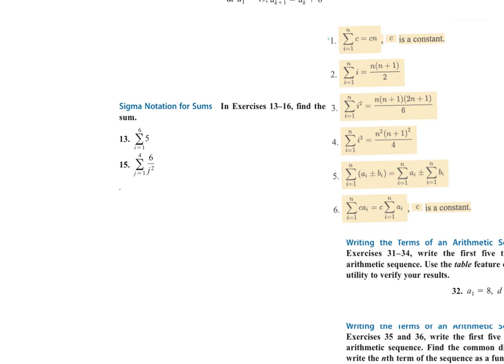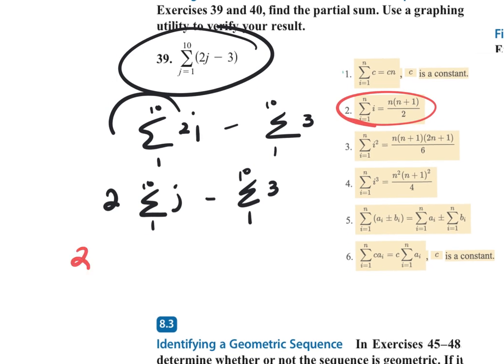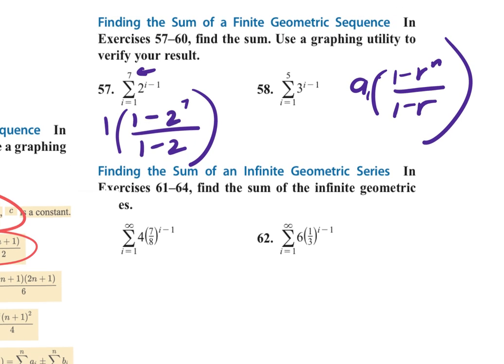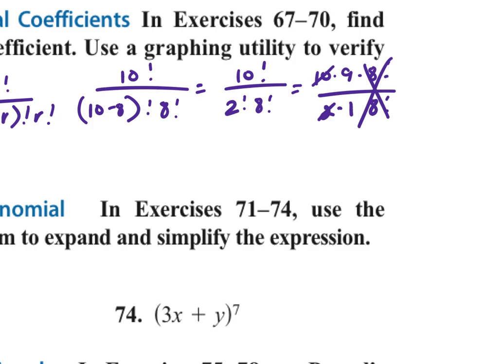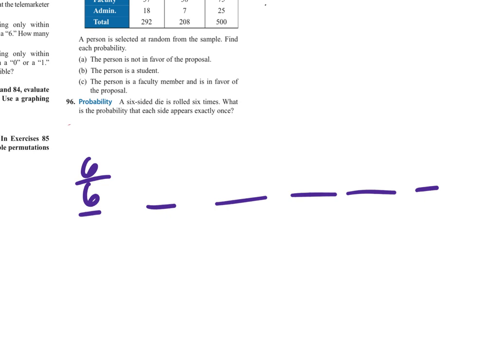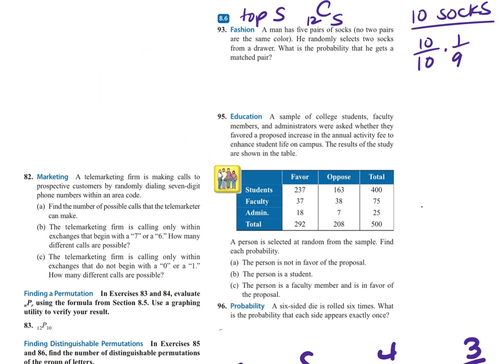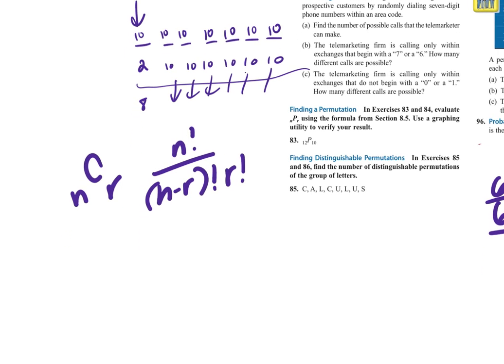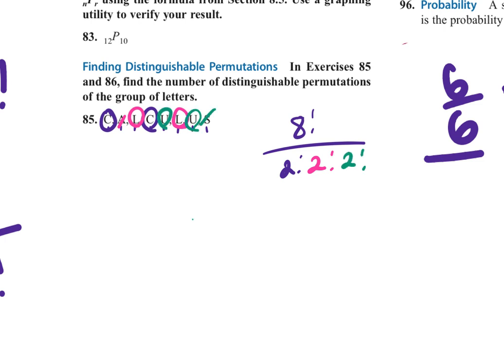3.17_PHA_chapter 8 review q& a